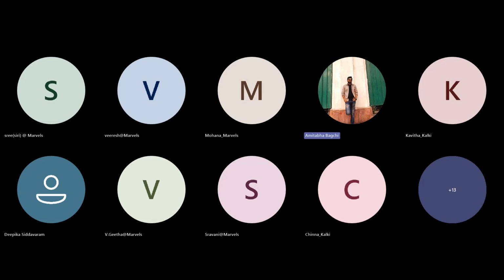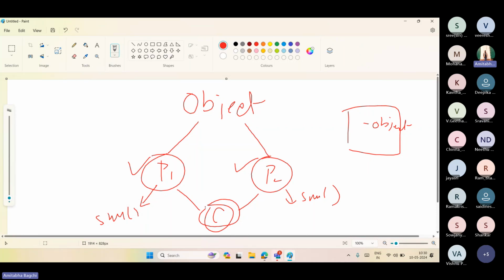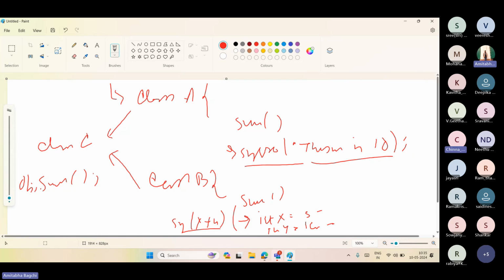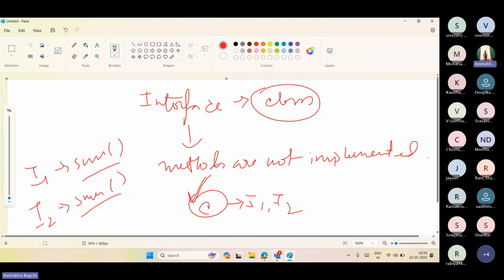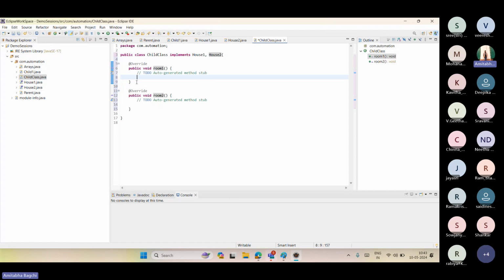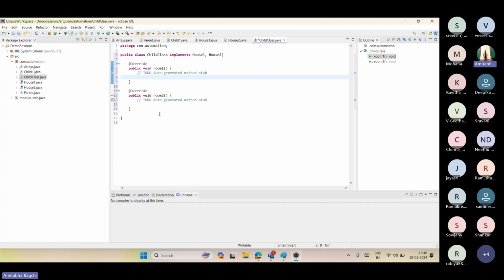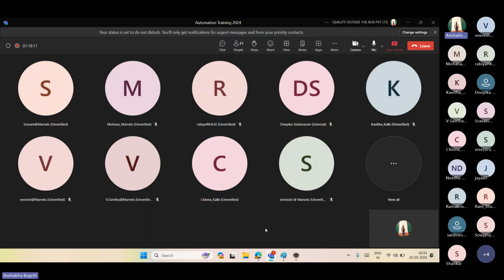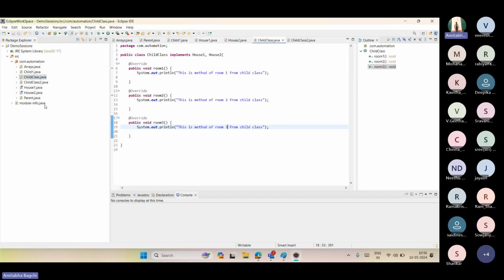17 Interface | QO-BOX